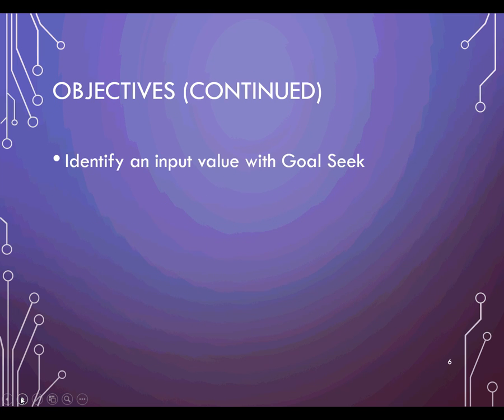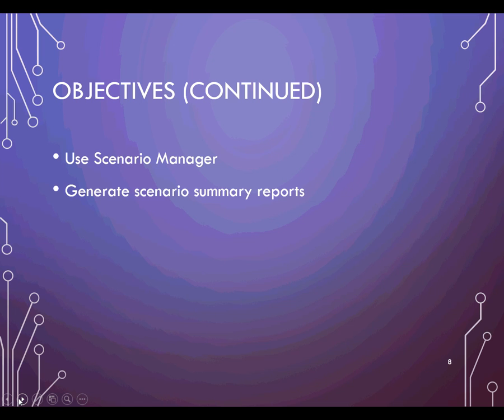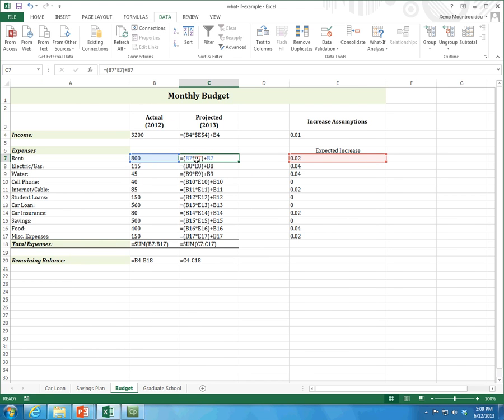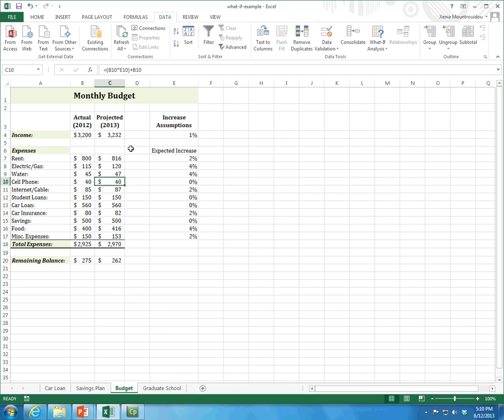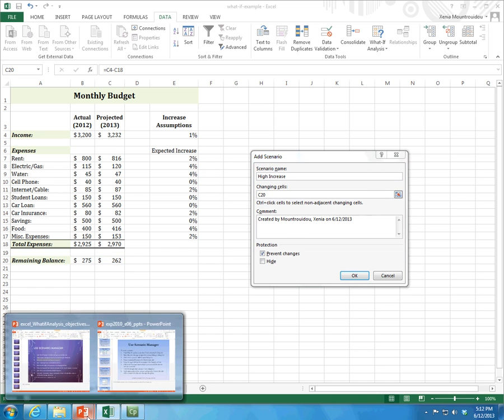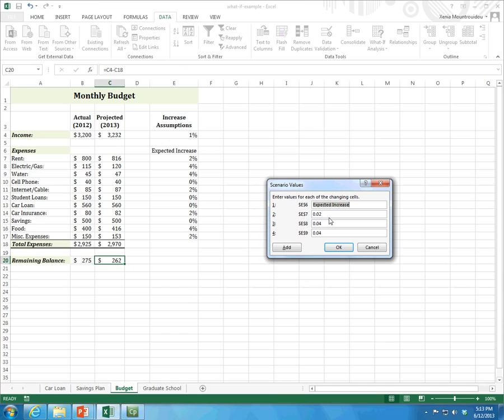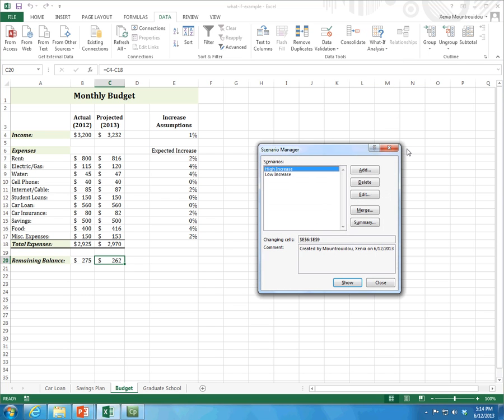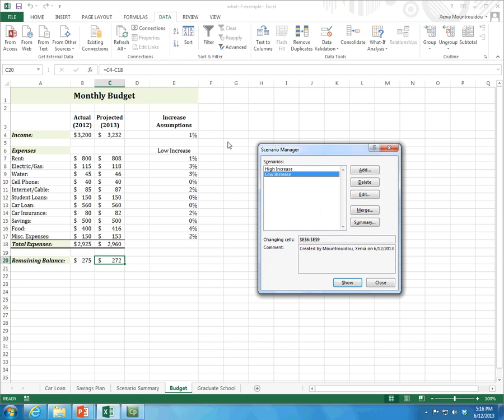excel_whatif_part3